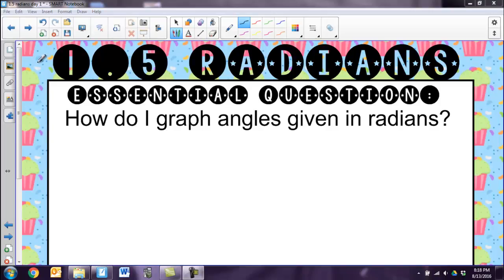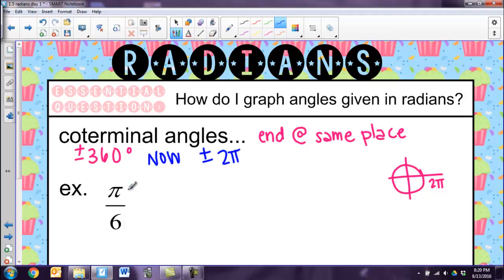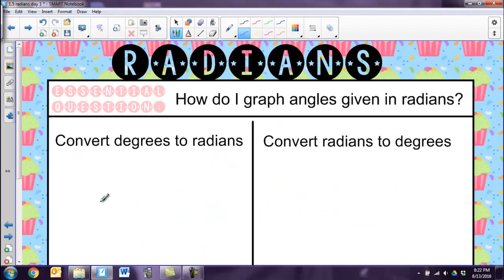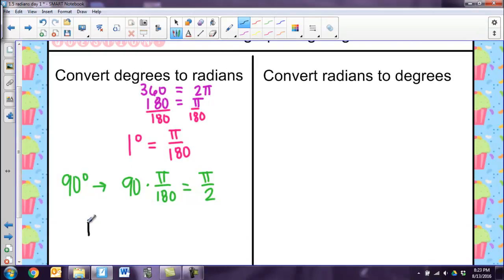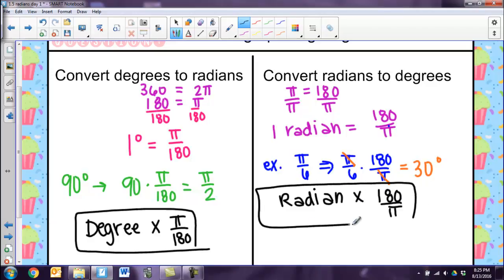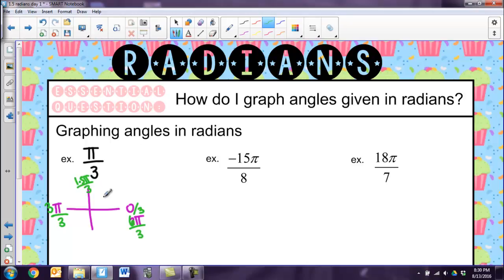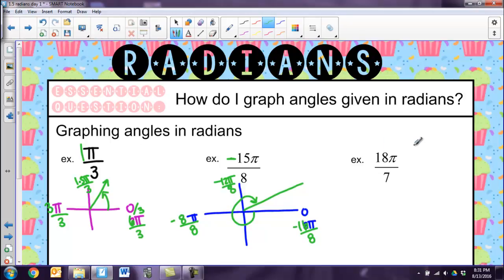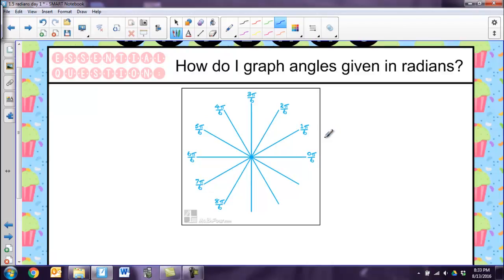1 5 Radians Day 1